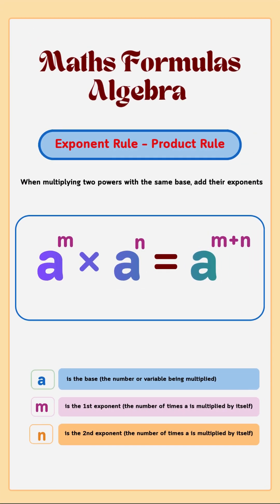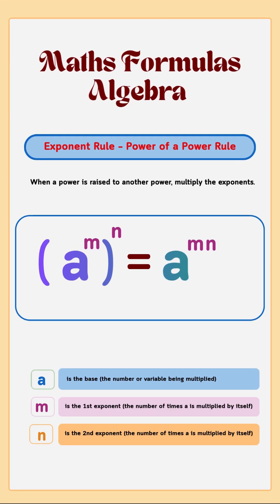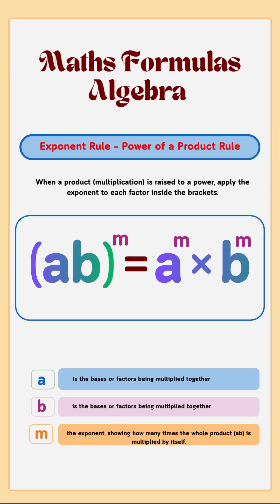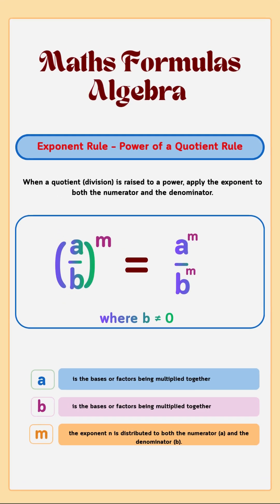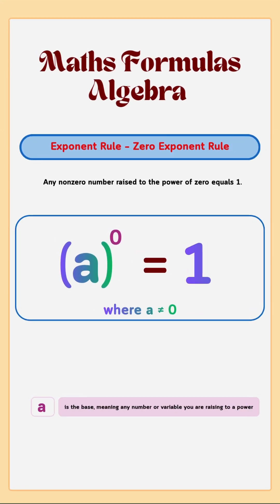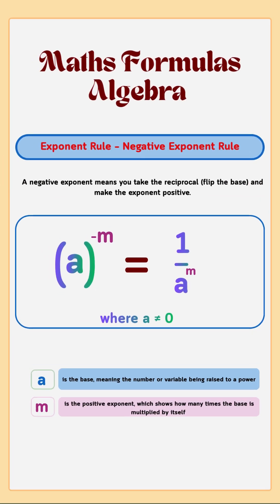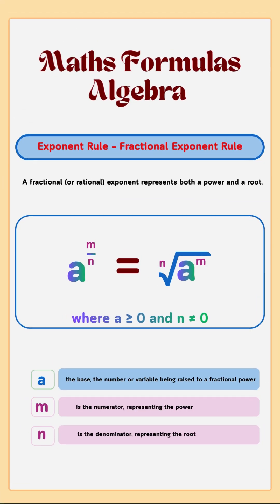Solve This Tricky Maths Expression | Maths Formulas Algebra Exponents Rules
Learn all the important Exponent Rules in Algebra in this clear and easy-to-understand video!

This lesson explains each rule step by step — perfect for students, beginners, and anyone who wants to strengthen their math basics.

In this video, you’ll learn about:
Product Rule – How to multiply powers with the same base.
Quotient Rule – How to divide powers with the same base.
Power of a Power Rule – What happens when a power is raised to another power.
Power of a Product Rule – How to handle powers applied to products.
Power of a Quotient Rule – How exponents work in fractions.
Zero Exponent Rule – Why any non-zero number raised to zero equals one.
Negative Exponent Rule – How to convert negative exponents into positive ones.
Fractional Exponent Rule – Understanding powers and roots in one formula.

This video helps you grasp exponent rules with examples and builds a solid foundation for algebra, arithmetic, and higher math topics.

Perfect for:

Students preparing for exams, teachers creating lessons, and anyone revising algebra formulas.

Watch till the end to test your understanding and boost your math confidence!